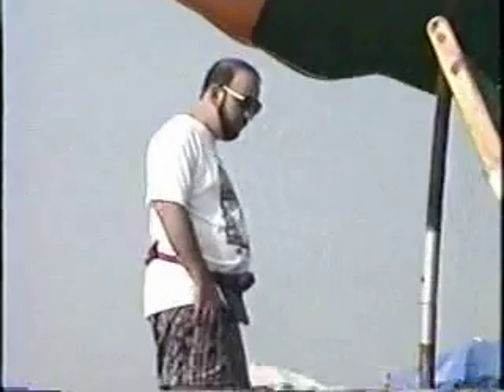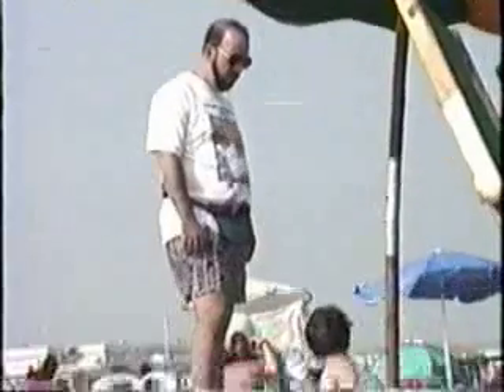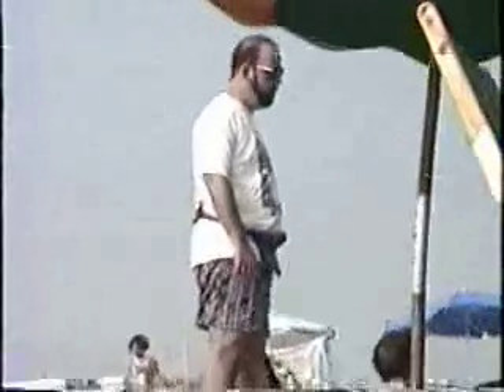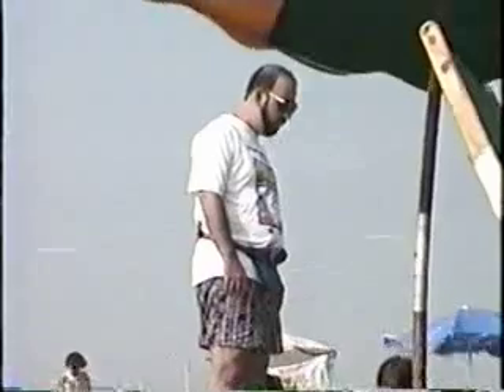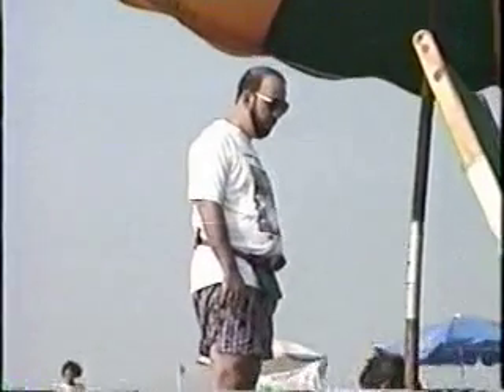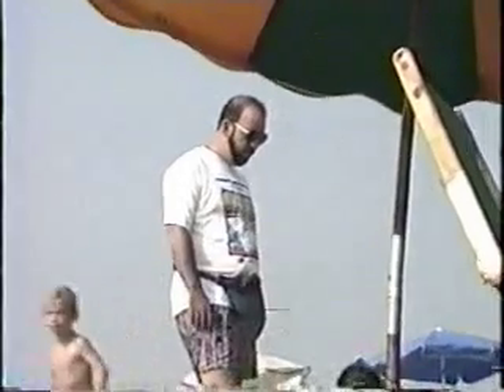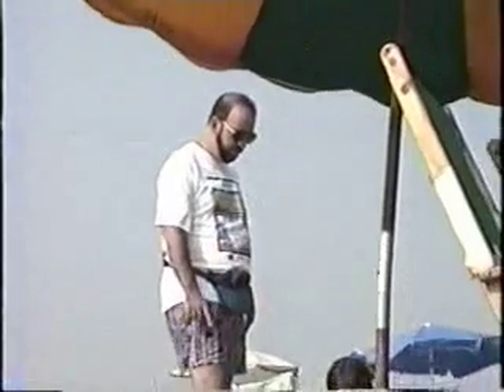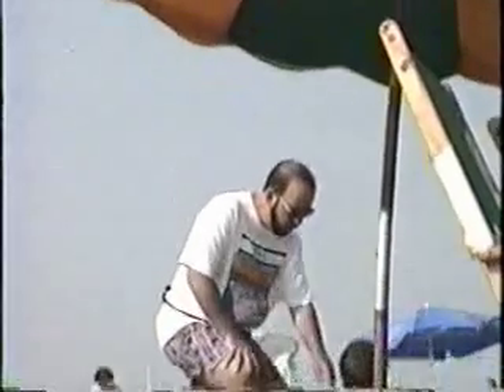Beach Dad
Hmm